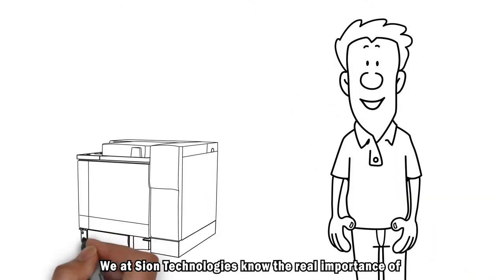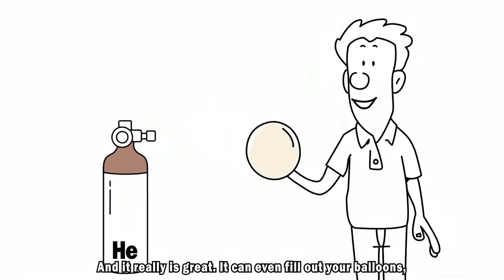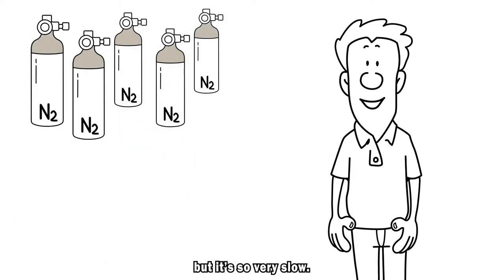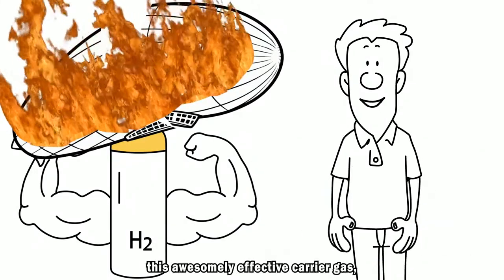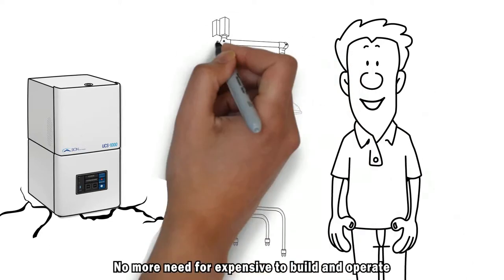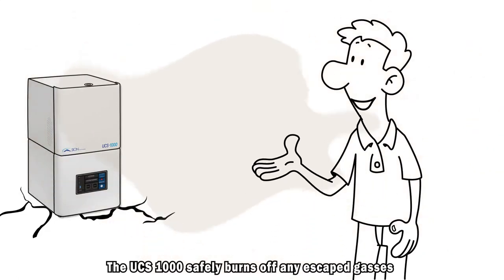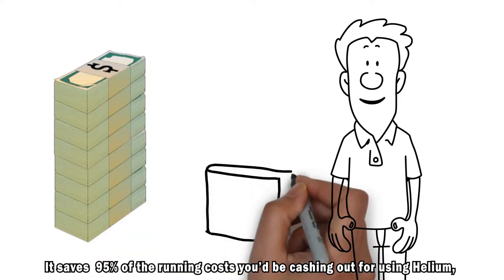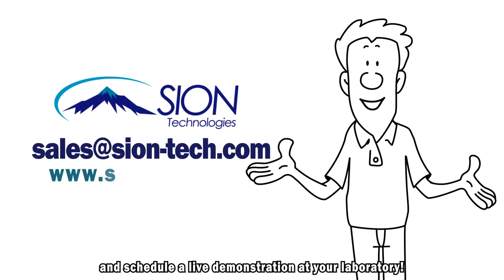What is the UCS-1000?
What is the UCS-1000 and why do you need one in your laboratory?

Do you work with GC or GCMS?
Are you looking for Helium alternatives?
Is Hydrogen safe?

Watch here and learn more about the Ultimate Carrier Solution- the UCS-1000 by Sion Technologies.